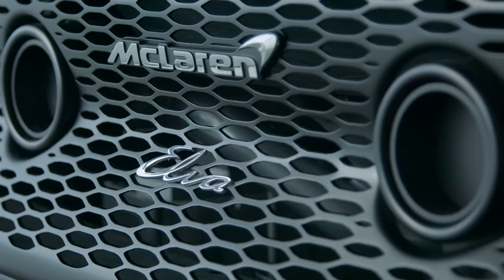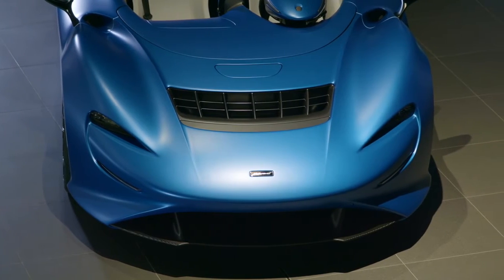01 McLaren Tech Club Episode 8 Elva Form Follows Function